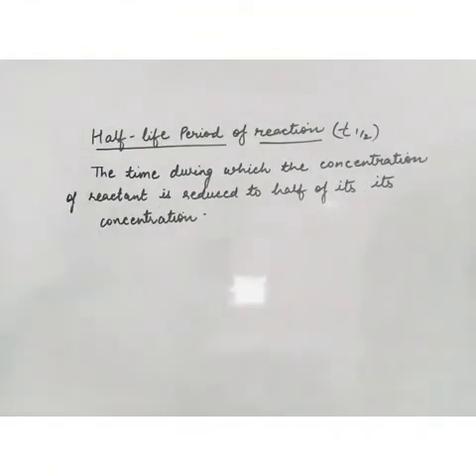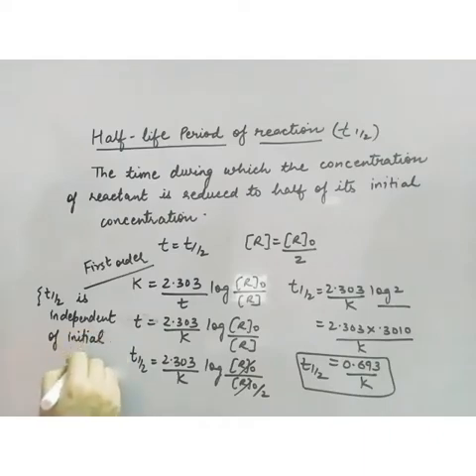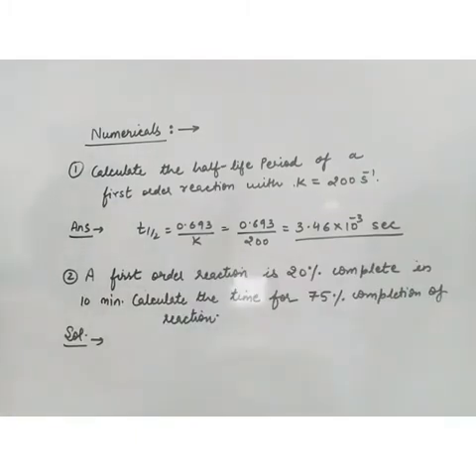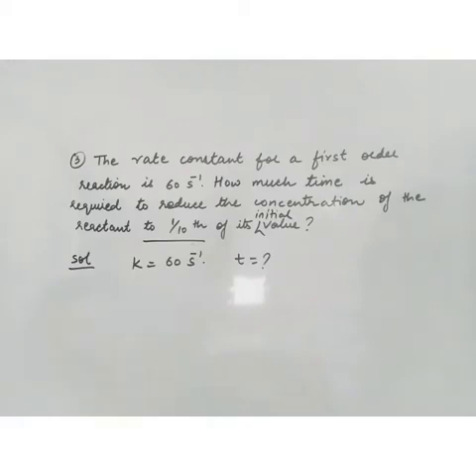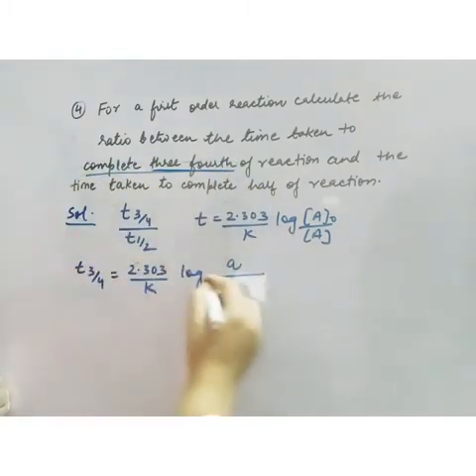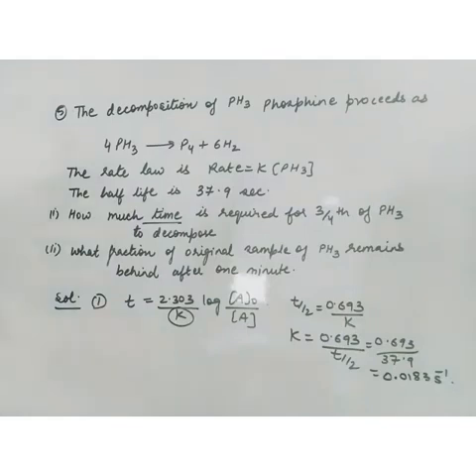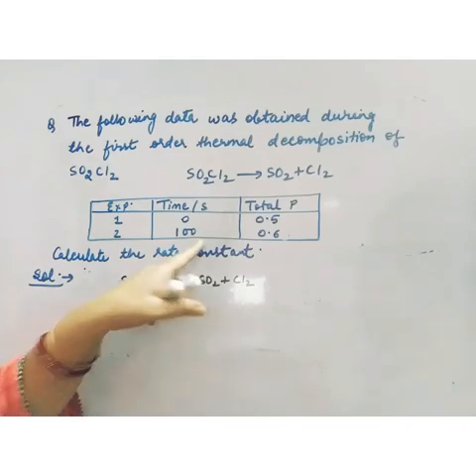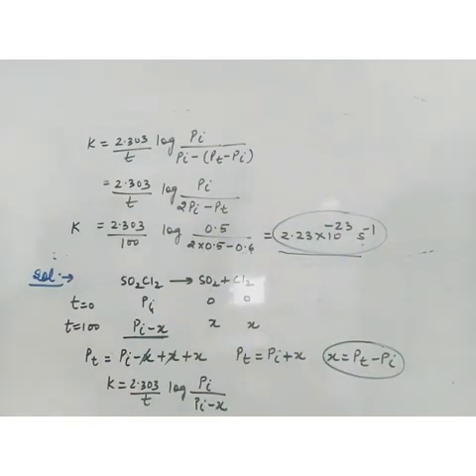Chemistry class 12th....CHAPTER-04 (CHEMICAL KINETICS)....PART-05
In this video lecture, we will deal with numerical problems related to 1st order kinetics.